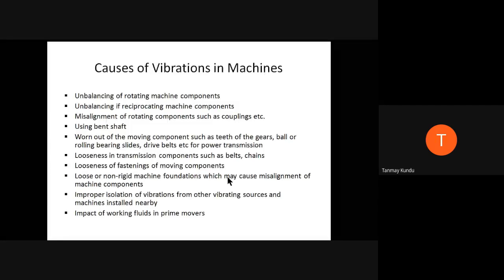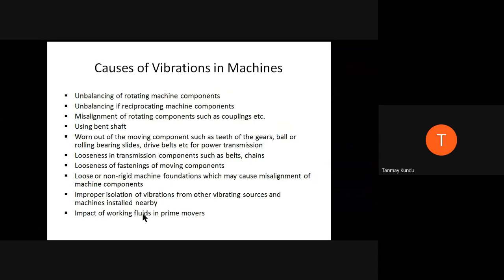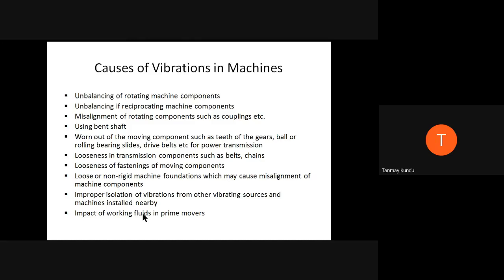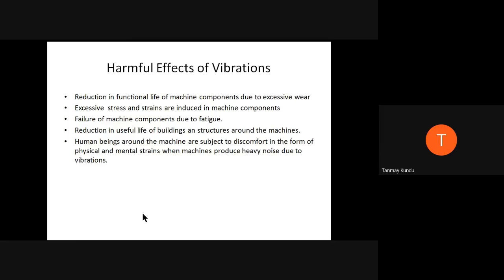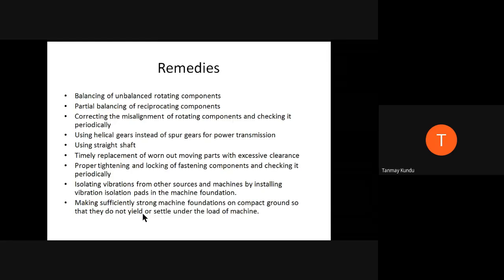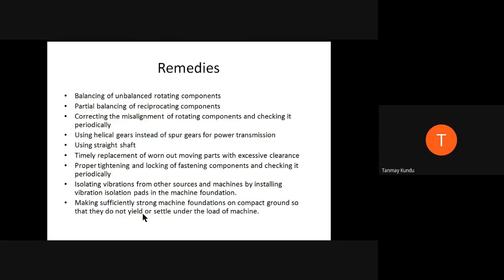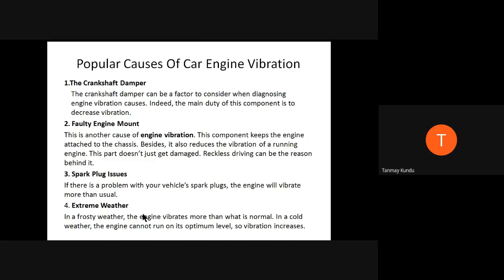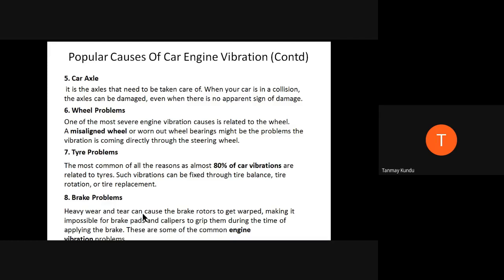Internal Training Program on Mechanics of Automotive Components, dated 22.08.2020